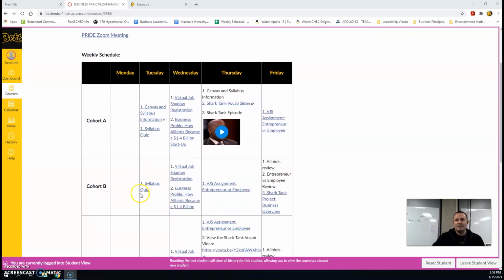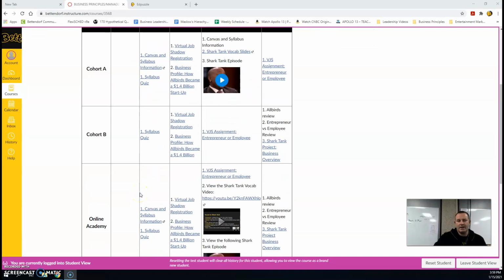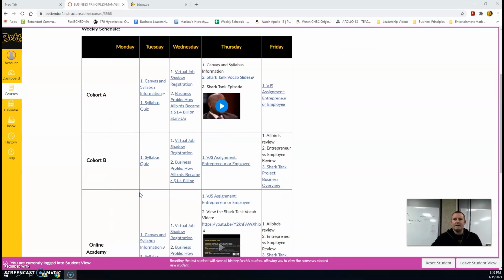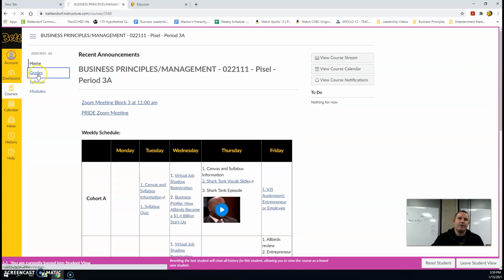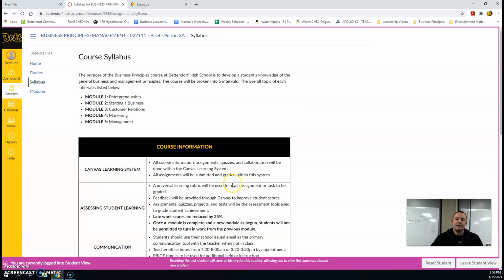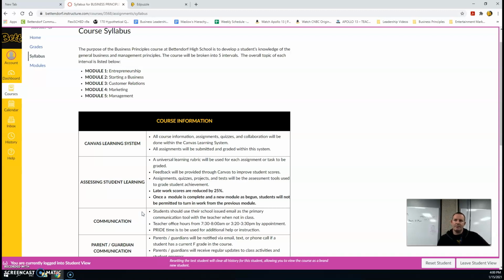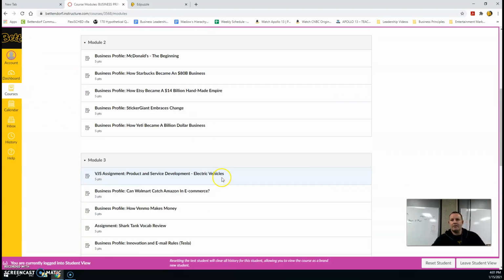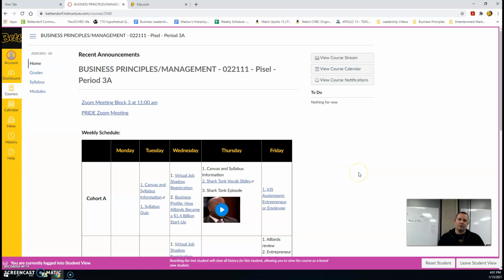Business Principles Intro